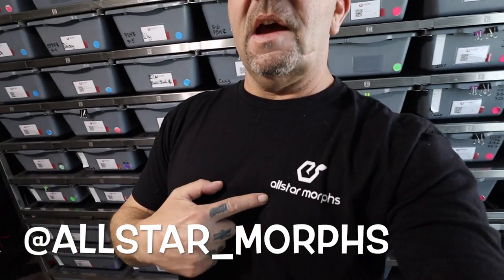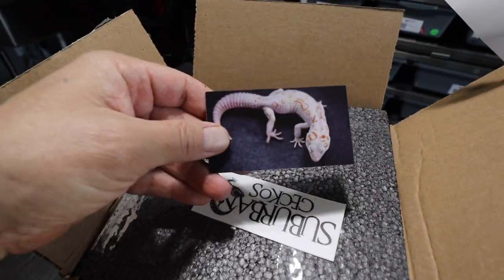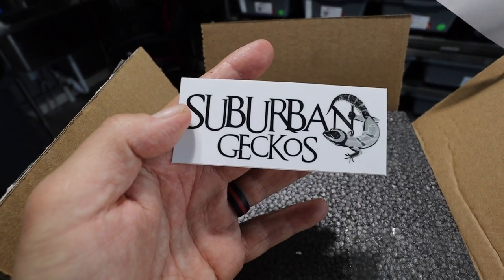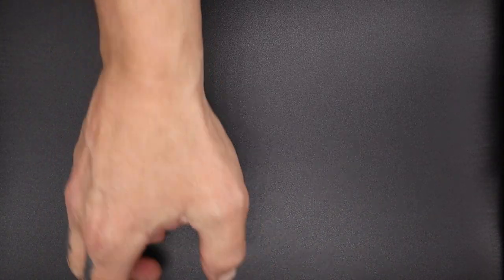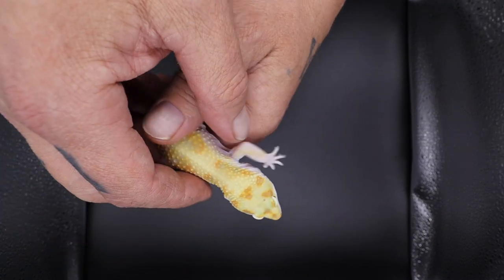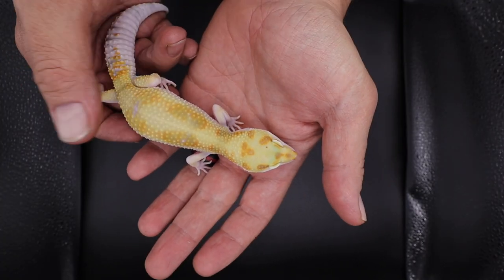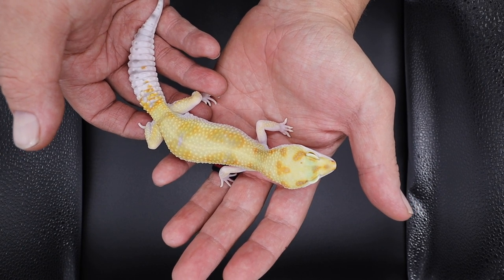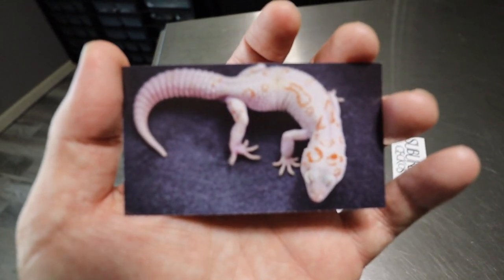White & Yellow? Firebold? | New Animal Reveal | Suburban Geckos